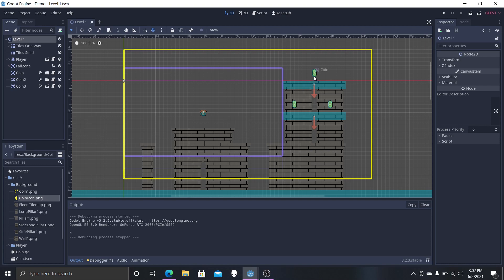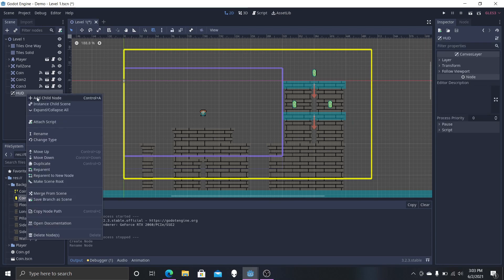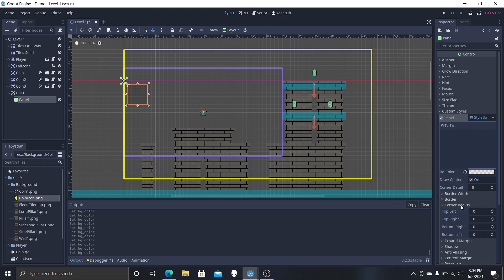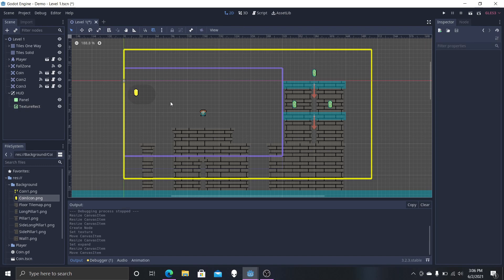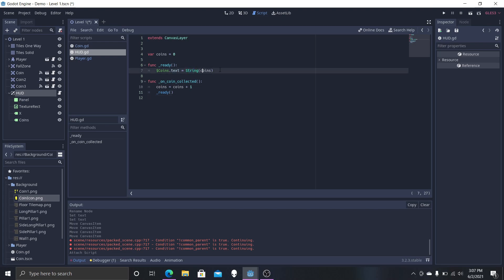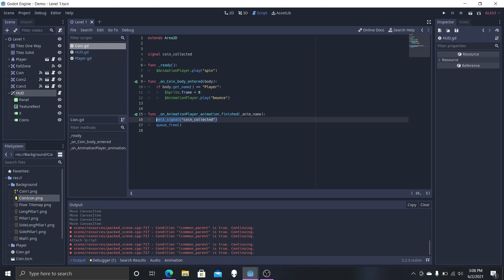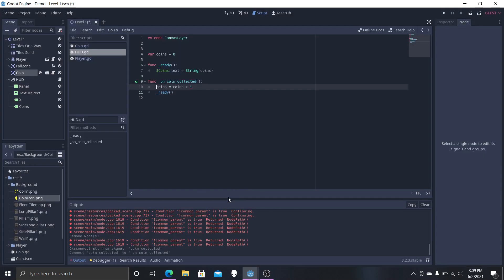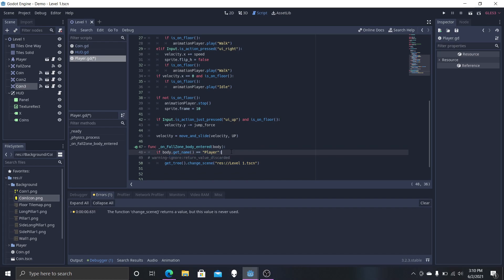2D Platformer GODOT: Coin HUD!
In today's video, we discuss how to make a Heads-Up display that counts coins as you play.

00:00 - 0:58 Introduction
0:59 - 4:55 Creating the UI
4:56 - 6:58 Scripting the Hud
6:59 - 8:19 Connecting Signals
8:20 - 9:07 Conclusion